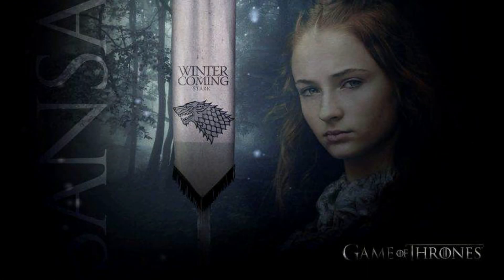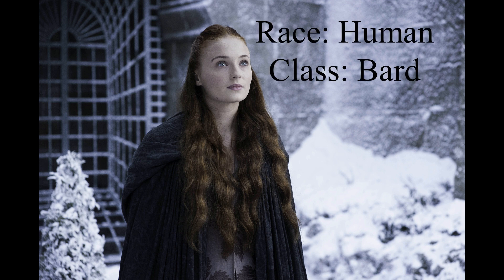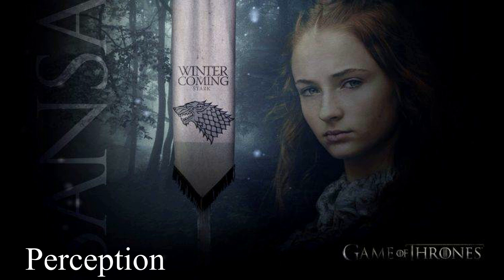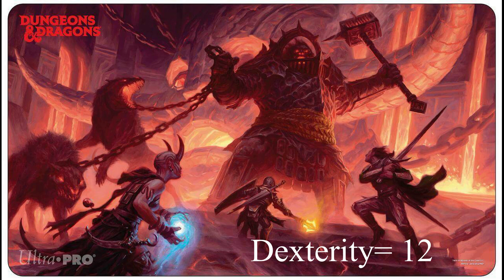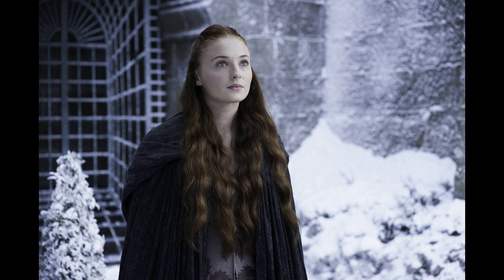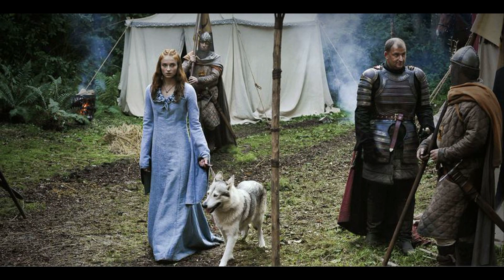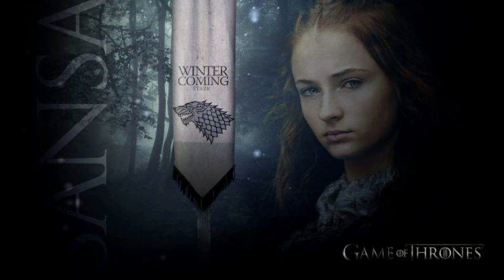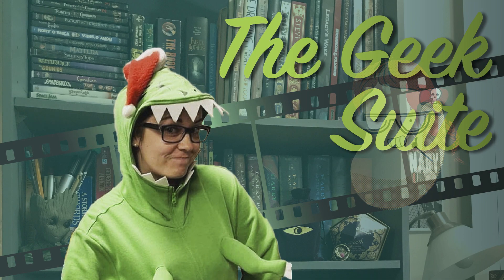Dungeons & Dragons & Ice & Fire: Sansa Pt.1 [CC]